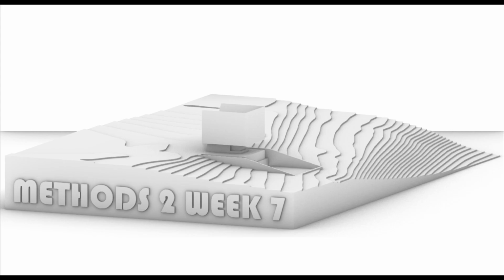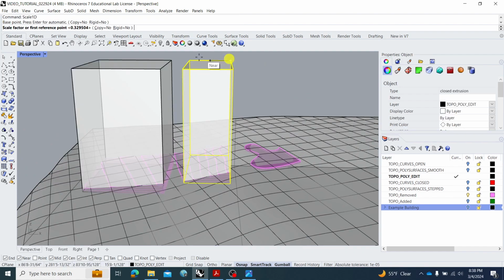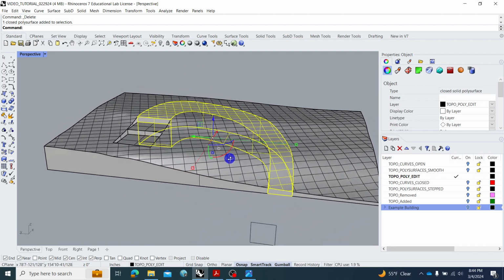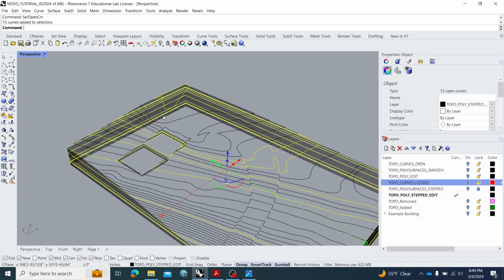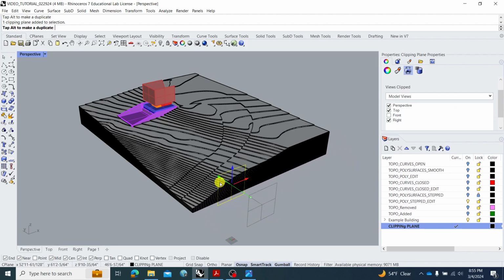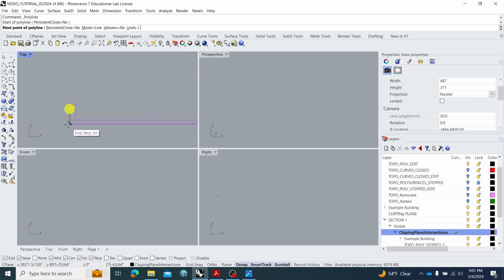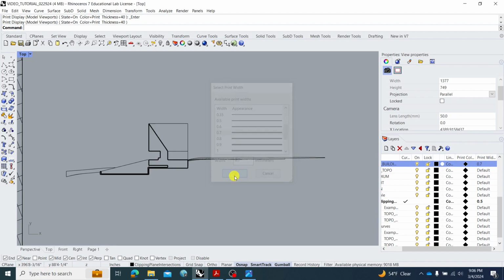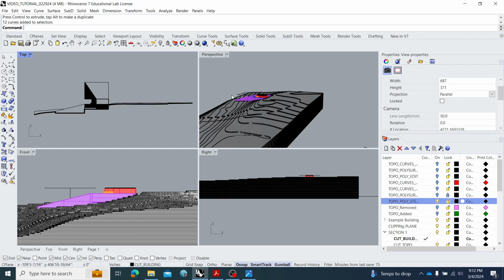SP 24 METHODS II WEEK 7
Week 7 - Pathway Integration and Documentation

All steps needed to integrate pathways into your detailed design and topography model. Additionally, learning how to document your design using Make2D for Sections and Plans.